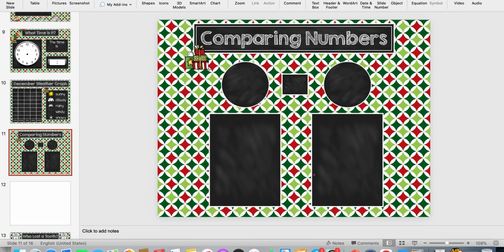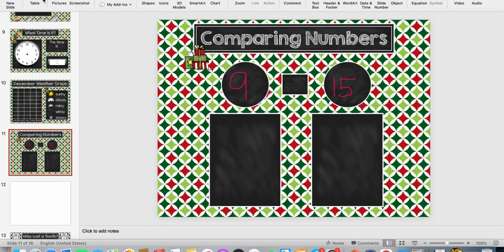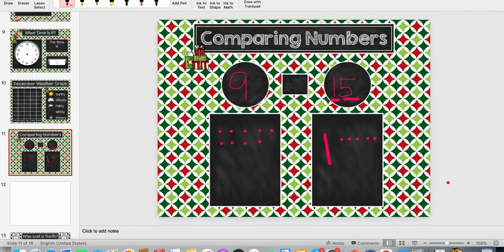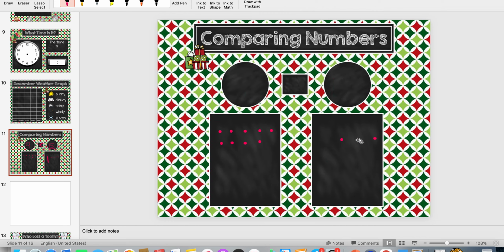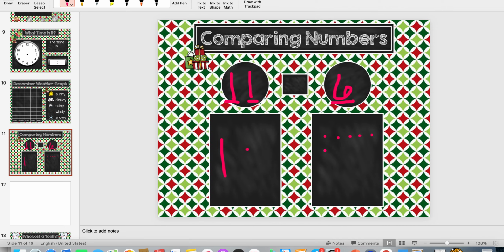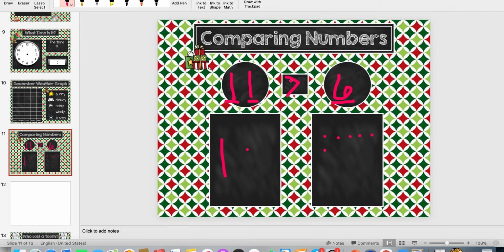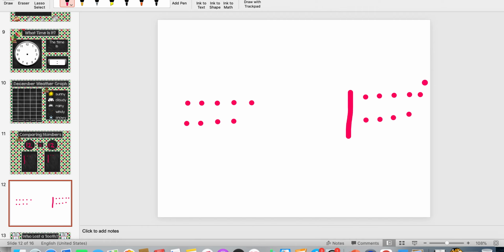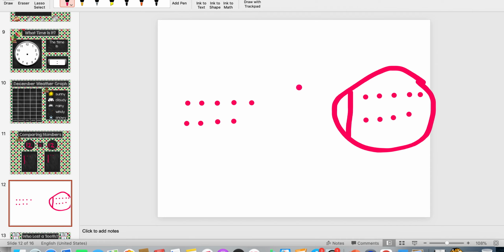Math lesson 12:7